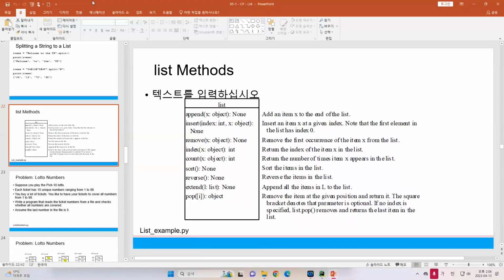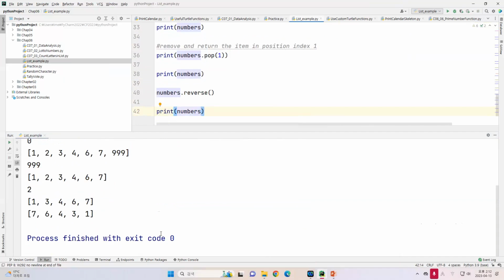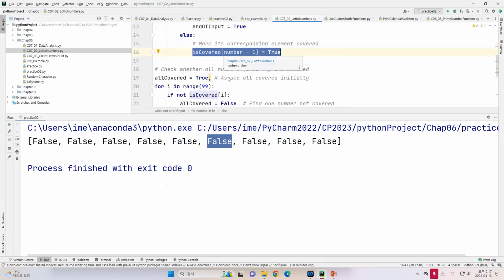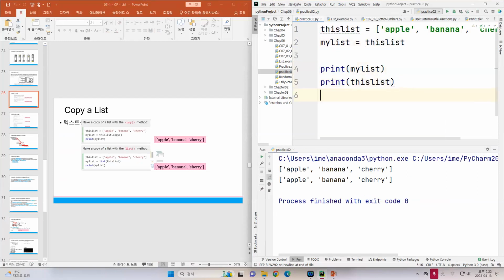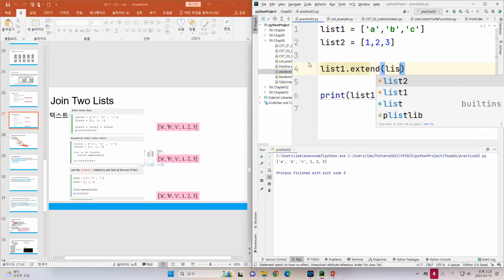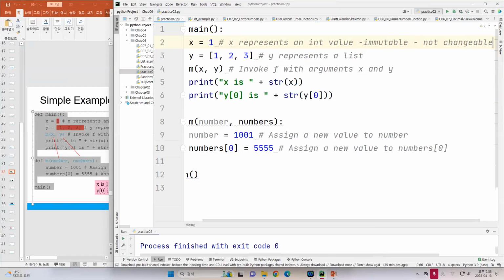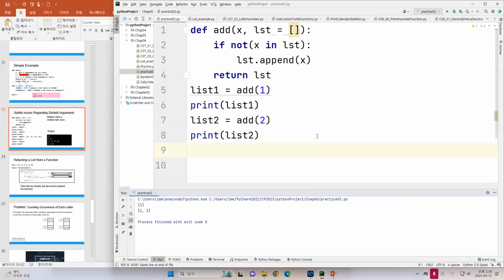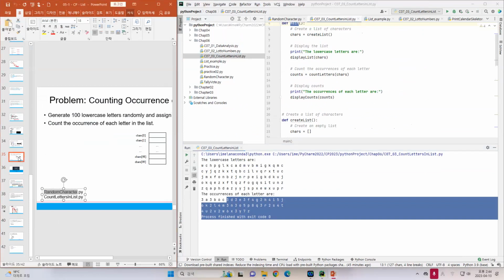20230413 - Computer Programming - List